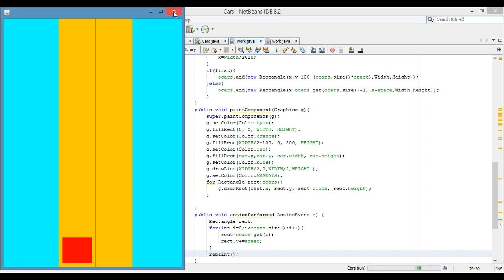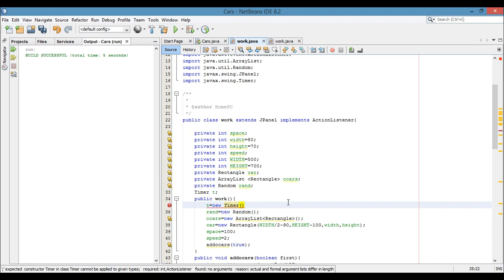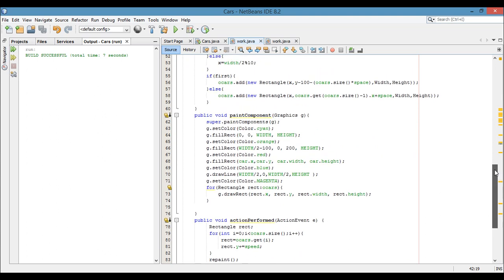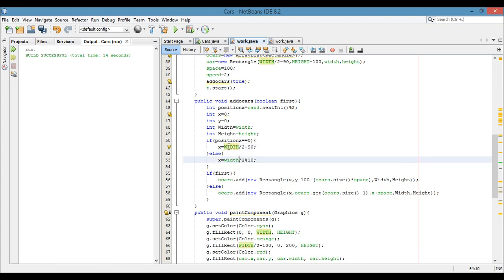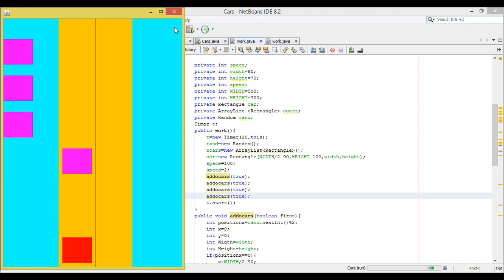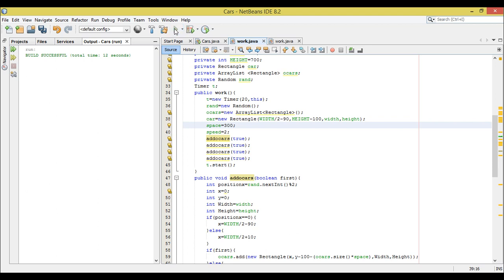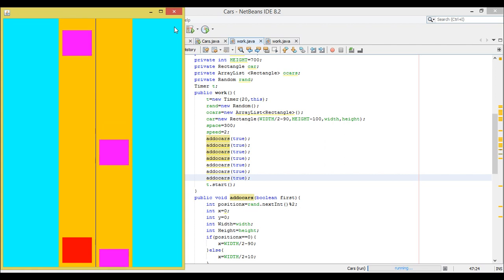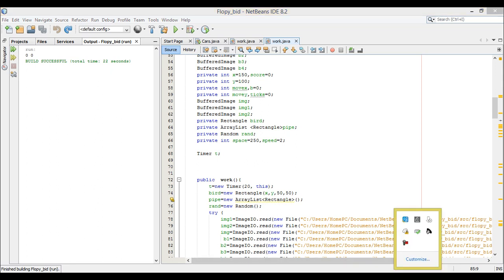Java 2d cars racing game (Traffic Mania ) 5th Toturial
I am starting making this game with the help of  rectangles an d assuming them as cars ,road and background in the final video i will replace them with the images.S o it will look more beautiful.
5th tutorial

java 2d games or we should say java 2d car racing games is my passion.
if you want to bulid your own java 2d games than you can learn from these tutorials.
I think every one of you learning java should also learn hoe to build java 2d games or java 2d game.
Am using java timer object and paint component to build the=is java 2d car racing game.Its the trafffic mania or trafic minia, i created.